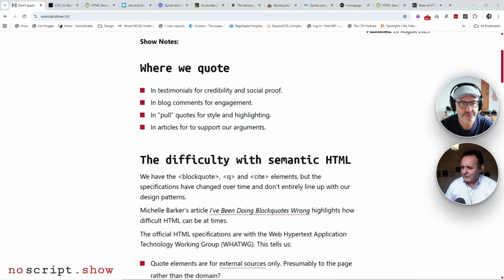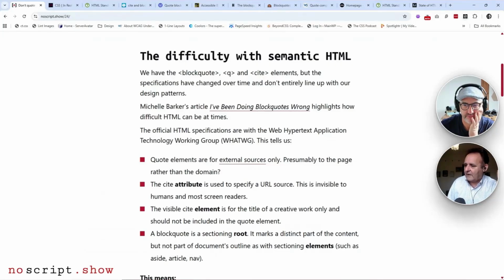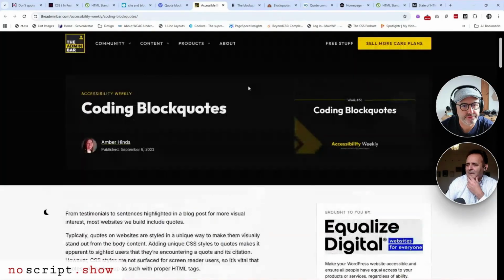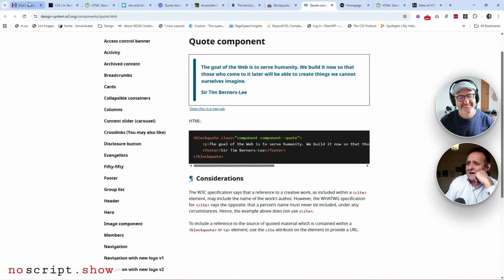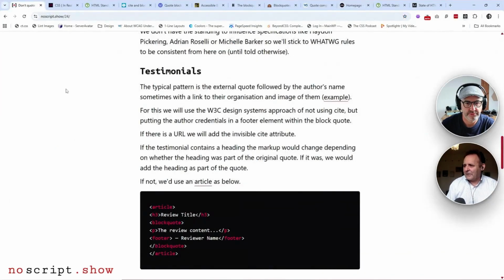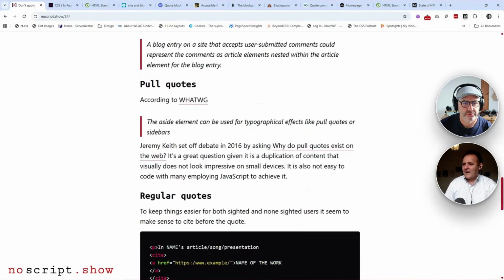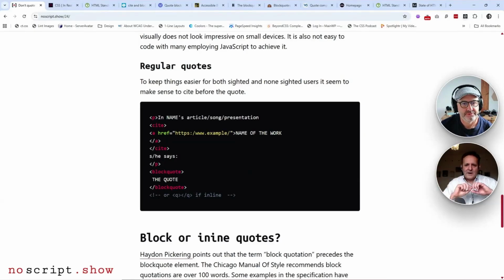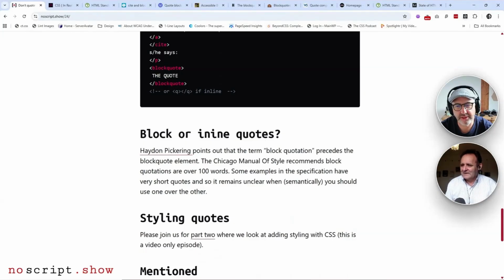Ep24. Don’t quote us on this! Testimonials, blockquotes, pull quotes and the cite element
This is the fourth episode in our ongoing series about the different components that make up a website, and today we’re diving deep into the world of testimonials, block quotes, pull quotes, and the cite element, and why so many of us are probably coding them all wrong.

Show Notes:

Where we quote
- In testimonials for credibility and social proof.
- In blog comments for engagement.
- In "pull" quotes for style and highlighting.
- In articles to support our arguments.

The difficulty with semantic HTML
We have the blockquote, q and cite elements, but the specifications have changed over time and don’t entirely line up with our design patterns.

The official HTML specifications are with the Web Hypertext Application Technology Working Group (WHATWG). This tells us:

- Quote elements are for external sources only.
- The cite attribute is used to specify a URL source.
- The visible cite element is for the title of a creative work only and should not be included in the quote element.
- A blockquote is a sectioning root. It marks a distinct part of the content, but not part of document's outline as with sectioning elements (such as aside, article, nav).

This means:

- We should not use quotation elements for (self quoting) pull quotes.
- We should not use cite elements for authors of quotes.
- The citation is orphaned from the quote. Not ideal accessibility.

It's hard to find consistent advice

- Haydon Pickering suggests placing blockquotes and cites within figure and figcaption elements.
- Adrian Roselli recommends against using figure as it's verbose for popular screen readers. However, his preferred approach breaks WHATWG rules as he uses cite within the blockquote and uses them for authors too.

The W3C design system uses a footer element to cite an author Unlike Adrian Roselli, they do not use the cite element because of the WHATWG specifications.

Design systems for local governments reveal many other variations. Probably due to changes in the original  W3C documentation that was not carried forward to WHATWG. The W3C essentially defers to WHATWG's HTML Living Standard as the authoritative specification.

00:00 HTML's Semantic Challenges Explored
04:49 Semantic HTML Challenges
08:49 Avoid Quotation Elements in Pull Quotes
11:52 Citation Accessibility Strategy
13:47 "Focus Shifts to HTML Basics"
16:08 W3C Modifications and WordPress Issues
20:35 Article Structure Overview
22:45 Proper Use of Block Quotes
26:29 Effective Citation Methods
31:27 Design System Discussion and Site Element Concerns
32:34 NoScript Show Episode 24 Guide